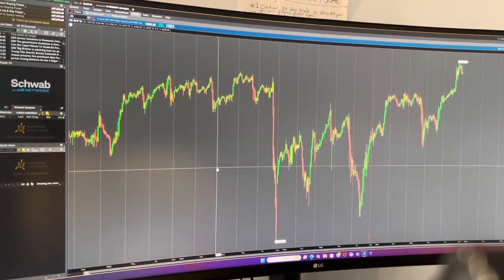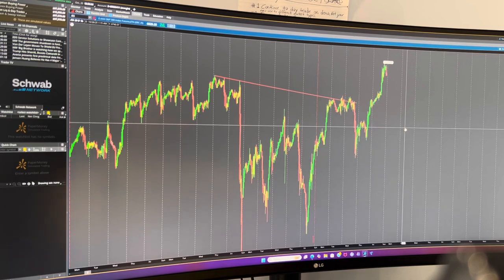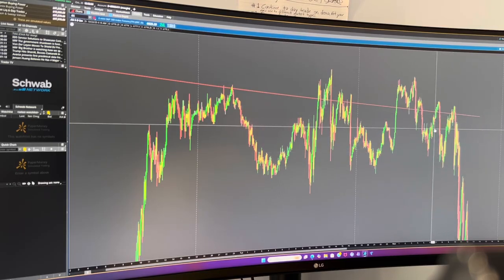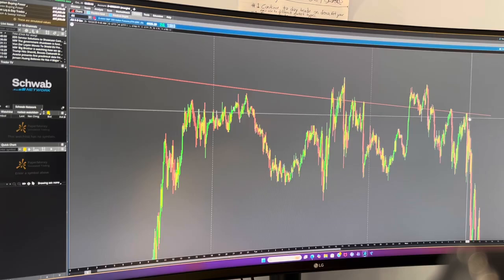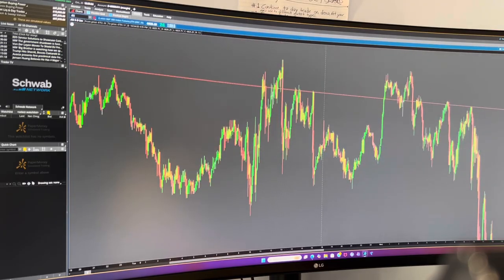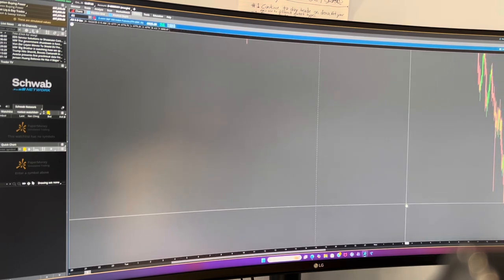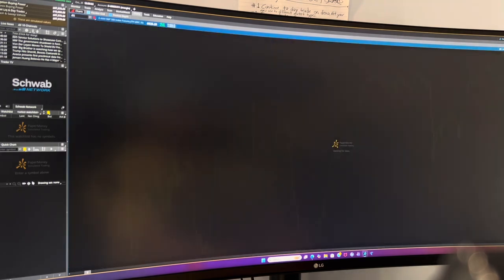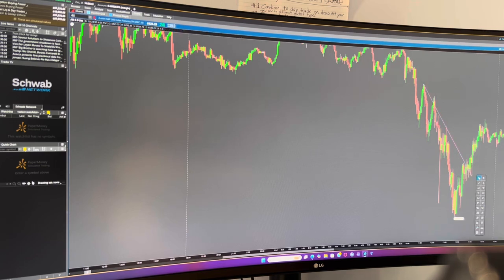FULL BREAKDOWN of my 8900 dollar profit trade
Trading comes with wins and losses. This happens to be my biggest trade so far.